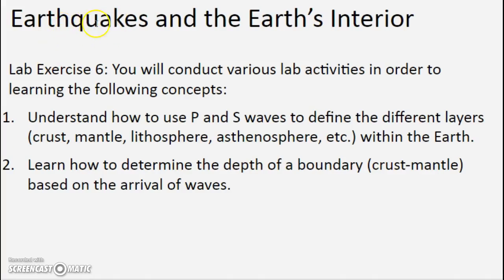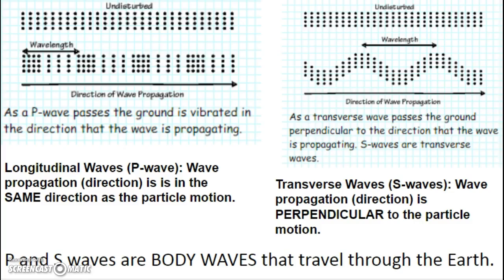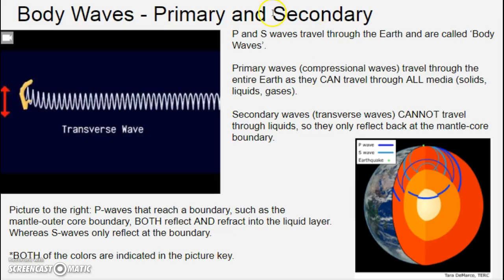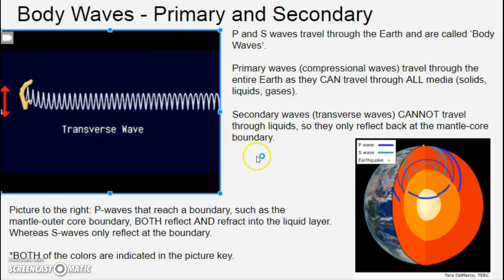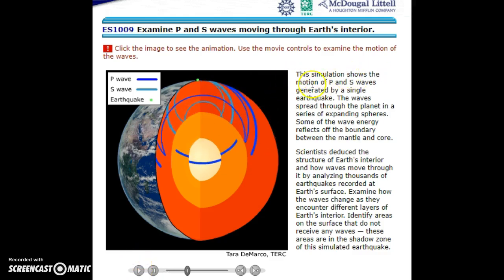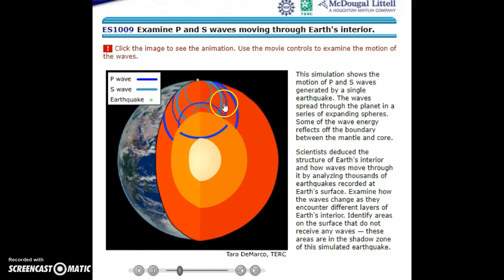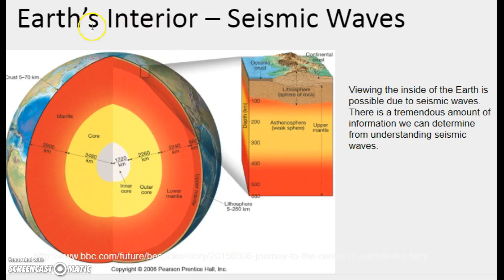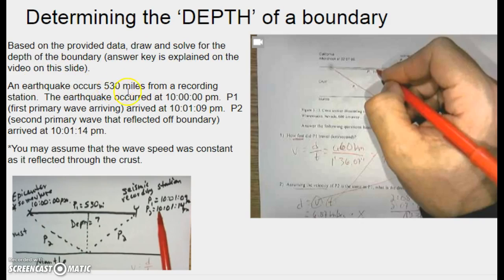Earth Interior - Seismic Waves